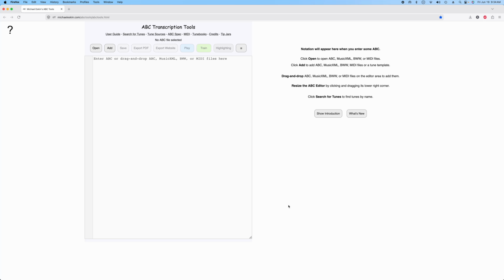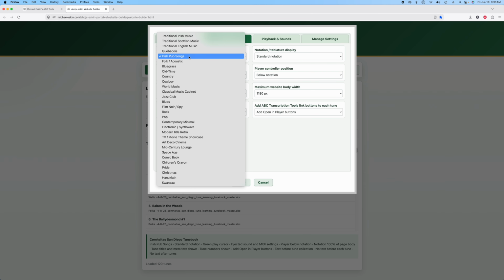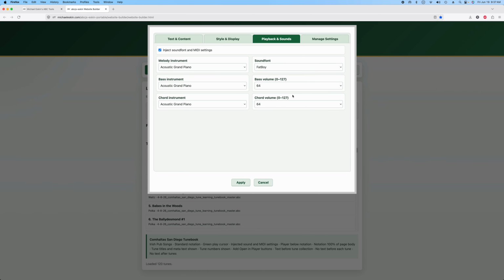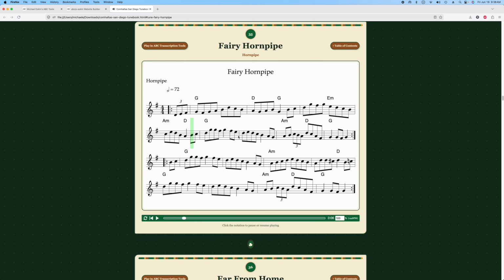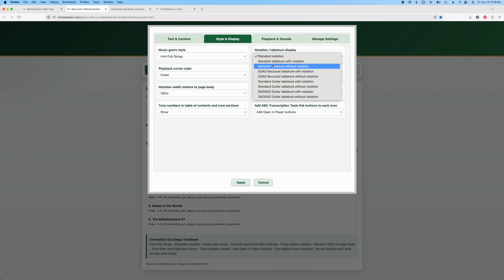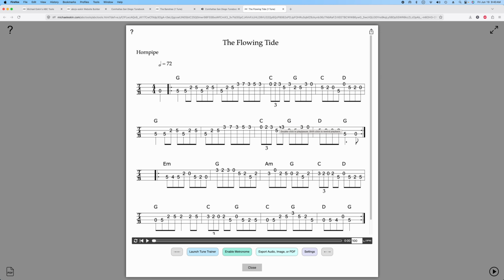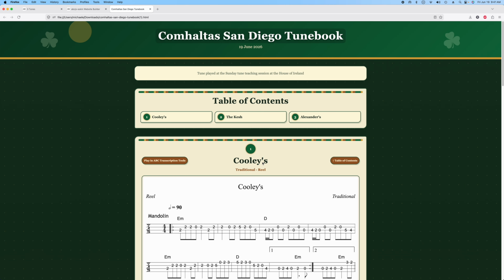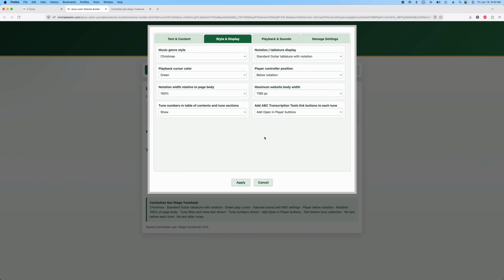abcjs-eskin Website Builder - Quickly Build a Website of ABC Tunes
The abcjs-eskin Website Builder is a free, open-source, simple-to-use web tool for turning one or more ABC tune files into a complete standalone music website.

You can load ABC files, choose a visual theme, pick notation or tablature display modes, add page text, configure playback sound settings, and then export a finished HTML page with tune navigation, embedded ABC, notation, and individual players for each tune.

It also works nicely alongside the ABC Transcription Tools.

The generated websites can include buttons to open individual tunes back in the ABC Transcription Tools for playing, editing, or full-screen viewing.

You can also go the other direction: from the ABC Transcription Tools, use the “Sharing Controls” dialog to send tunes directly into the Website Builder and quickly turn them into a shareable tune collection website.